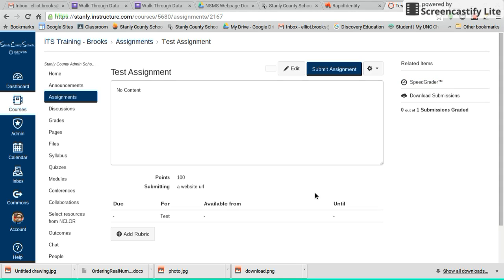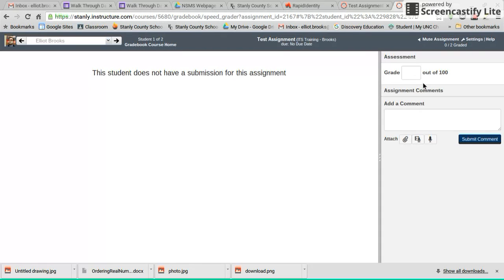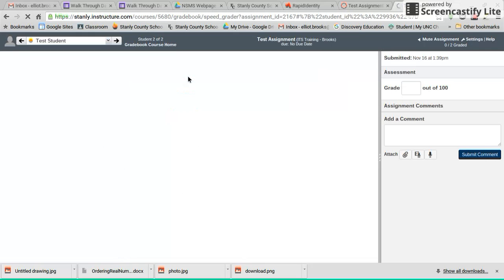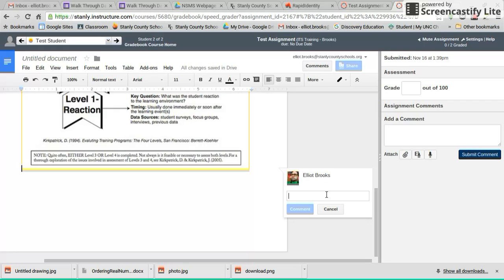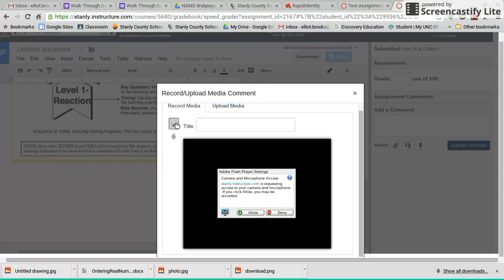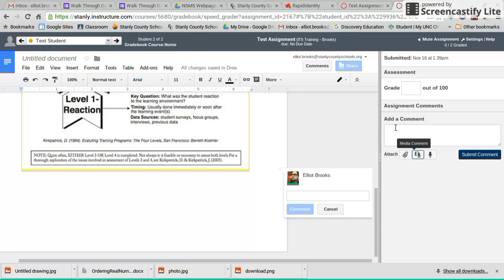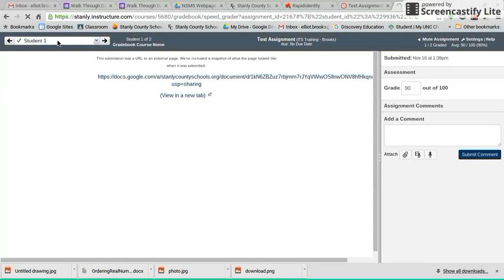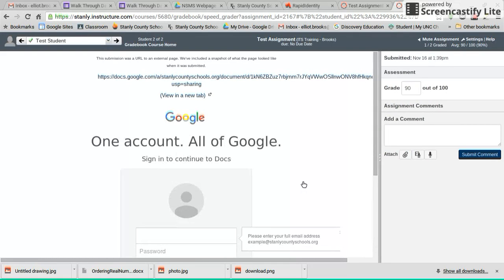Canvas Assignment Features